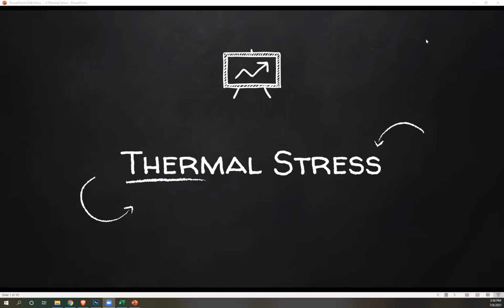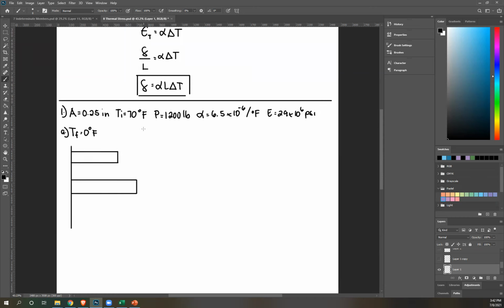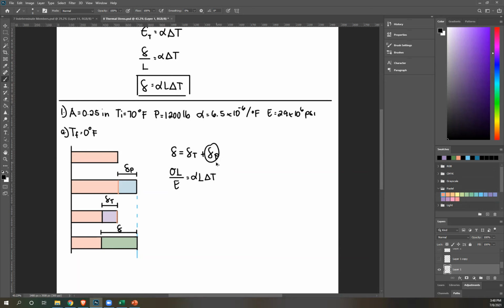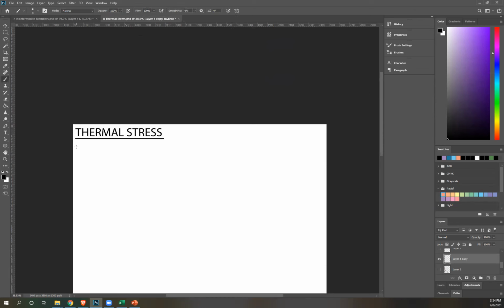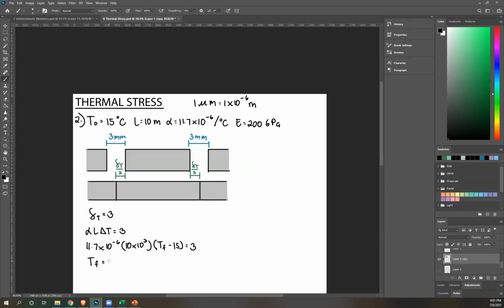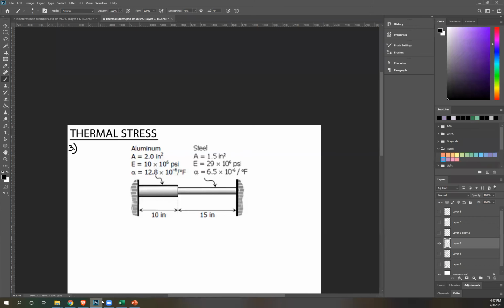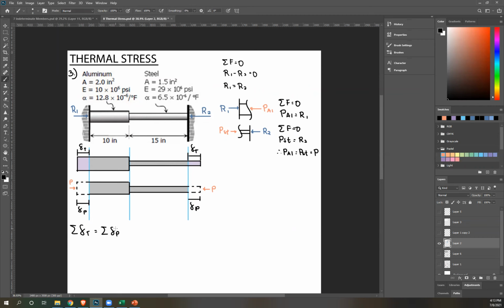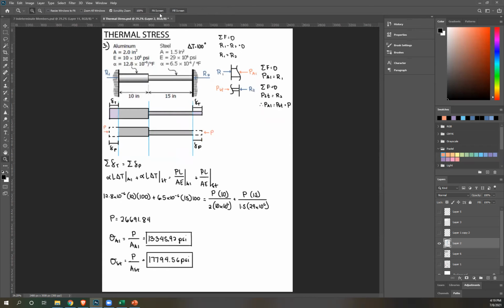[A55] Lesson 9: Thermal Stress 1/2